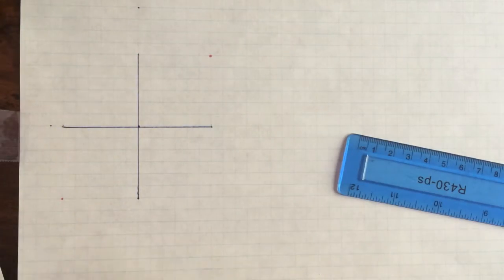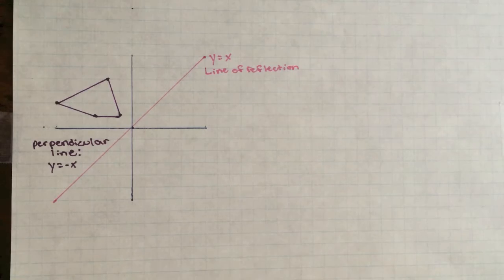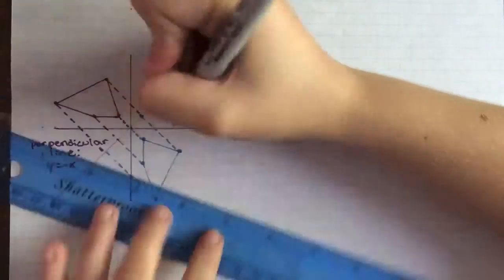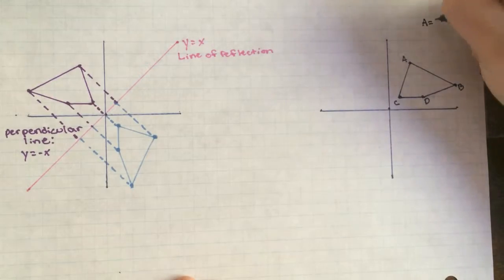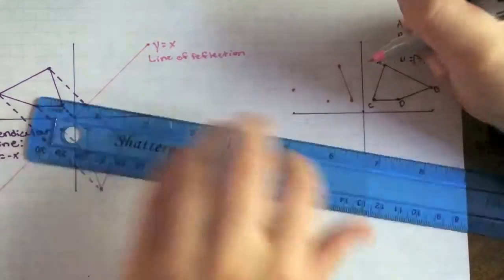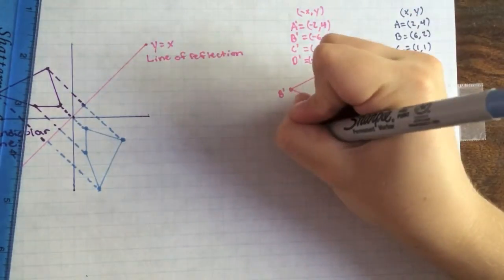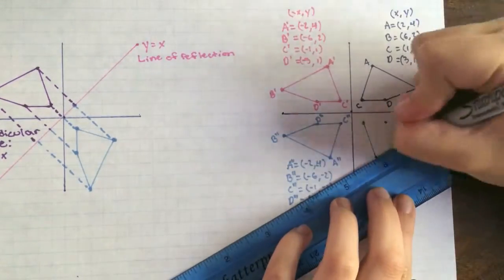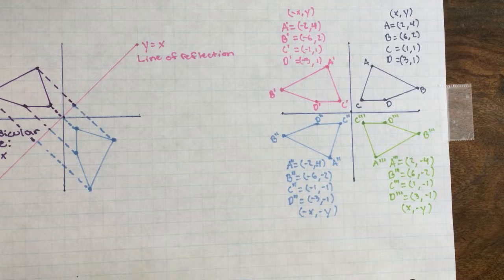Reflection - Math Extra Credit